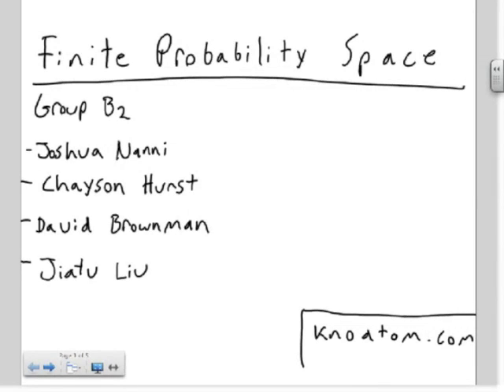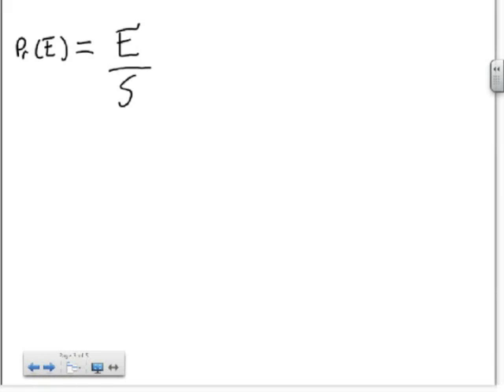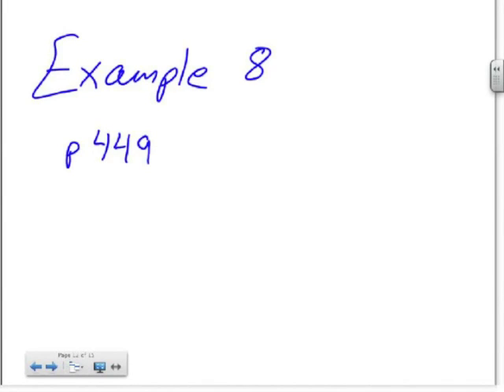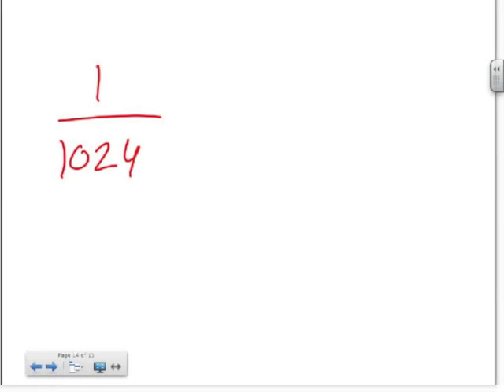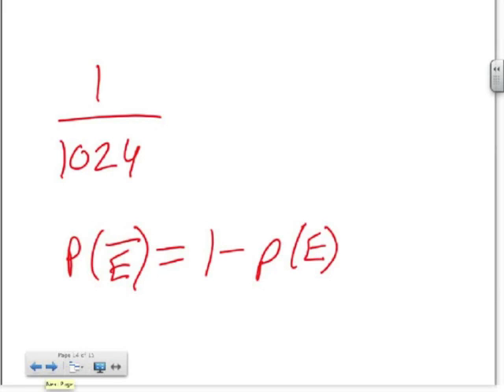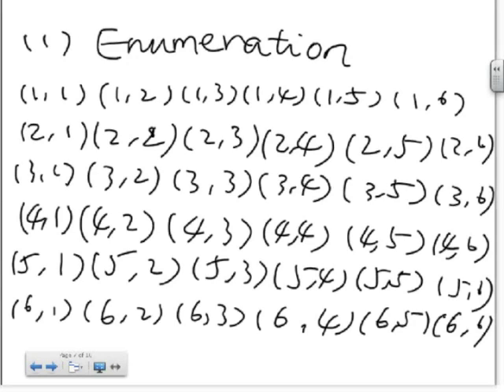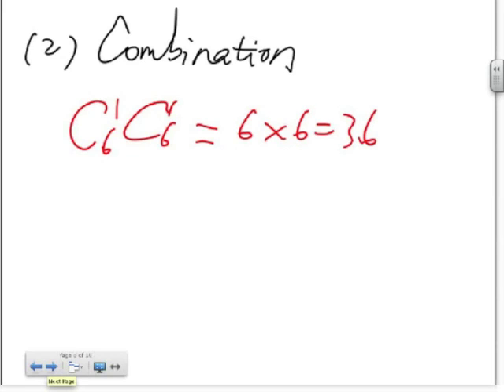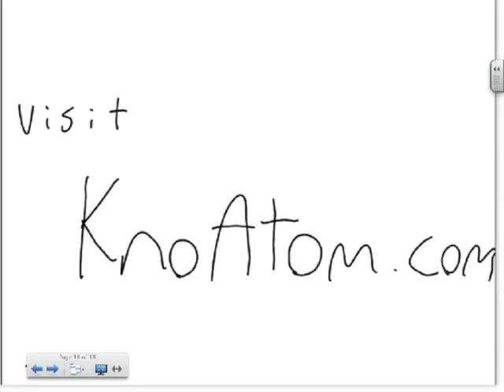Finite Probability Space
EECS 203, Winter 2012, Group B2, Project 7